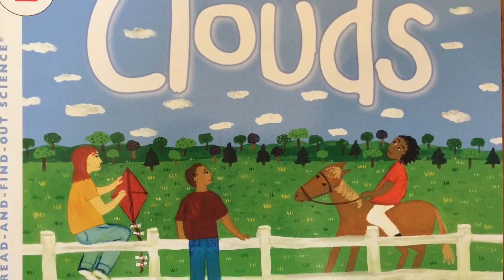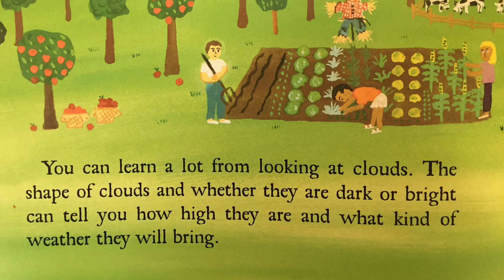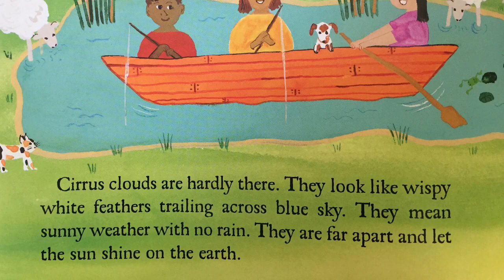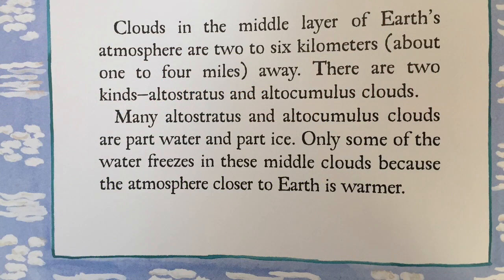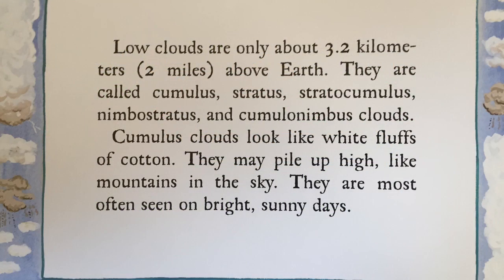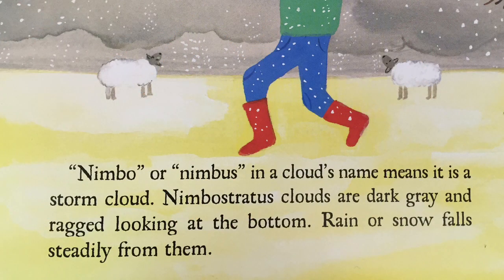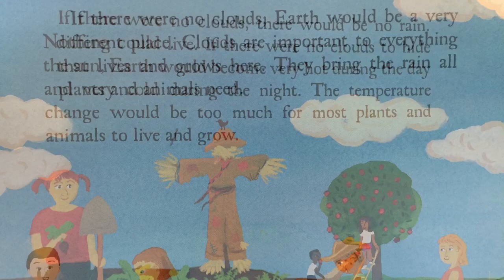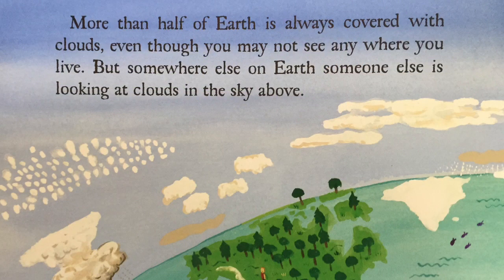Clouds by Anne Rockwell